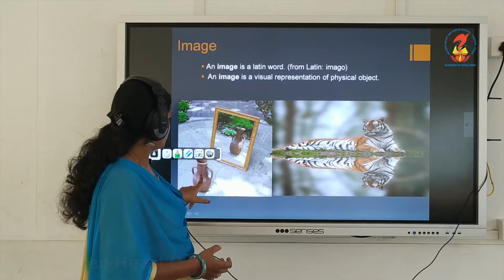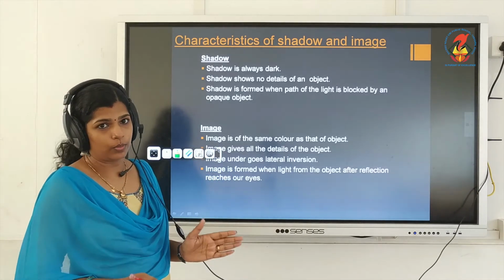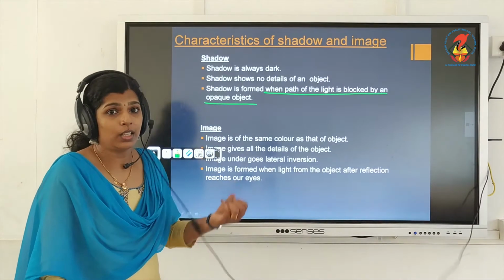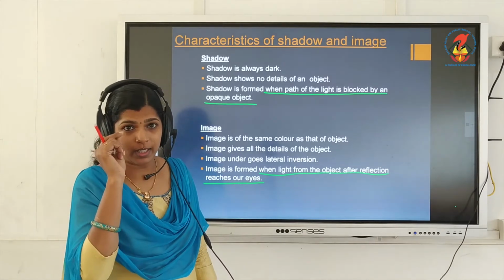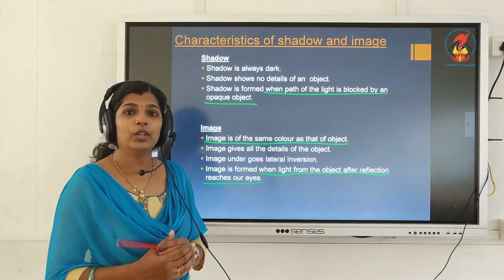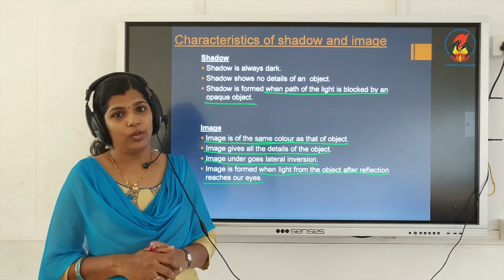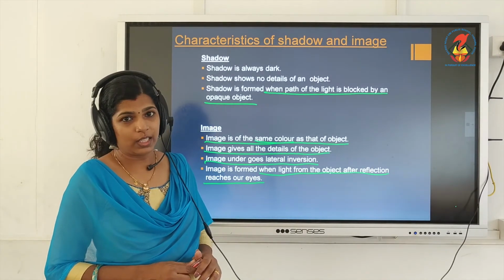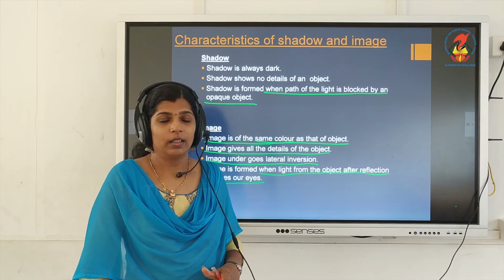Phy06 Chapter 11 Light, Shadow and Reflections Video 04 Image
Phy06 - Chapter 11 - Light, Shadows and Reflections - Video 04 - Image